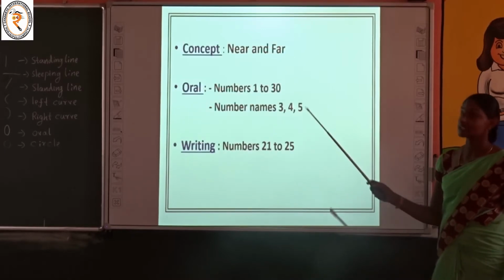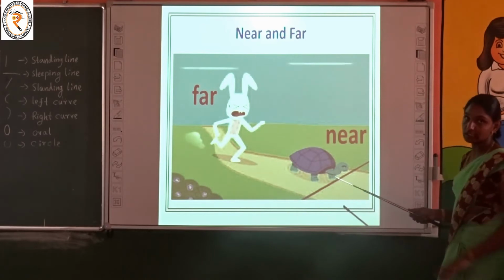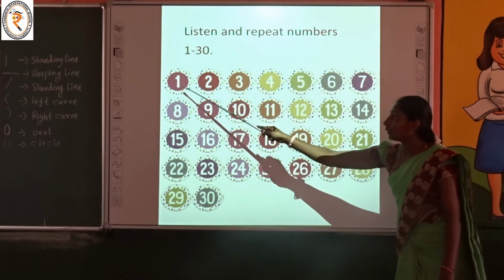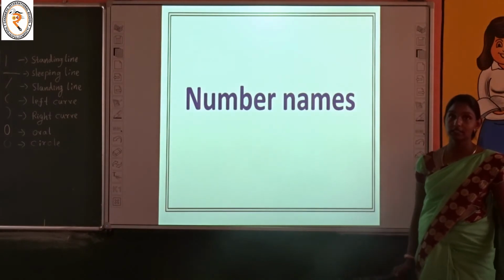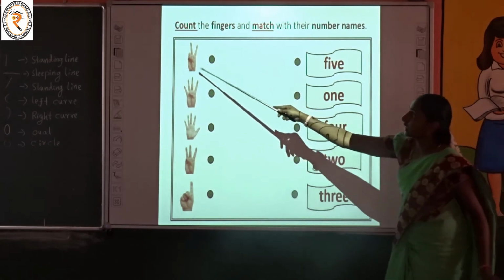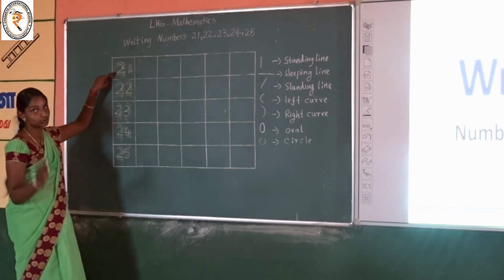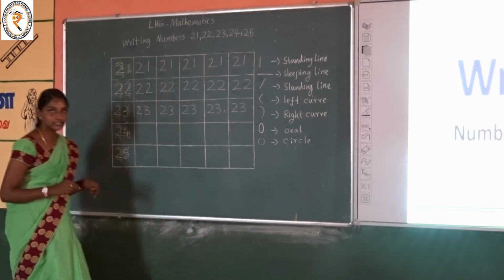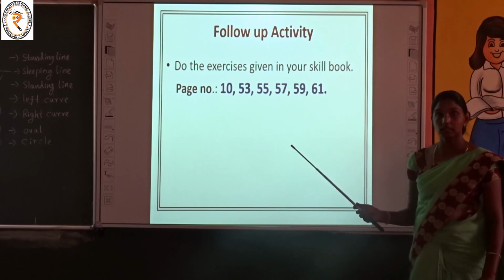L.K.G - Maths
L.K.G
Subject:   Maths
Topics: Near and Far
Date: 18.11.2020